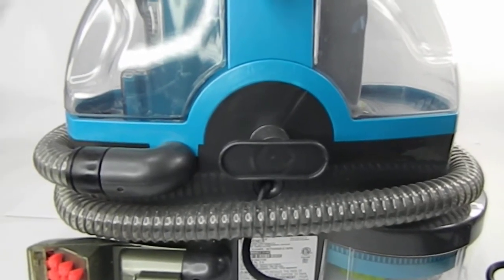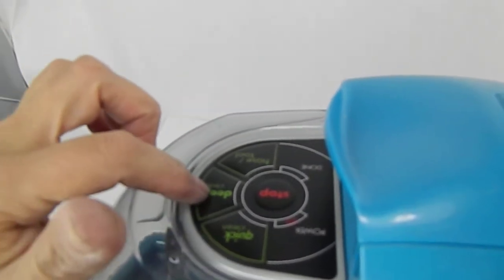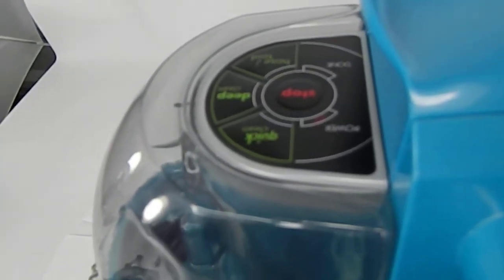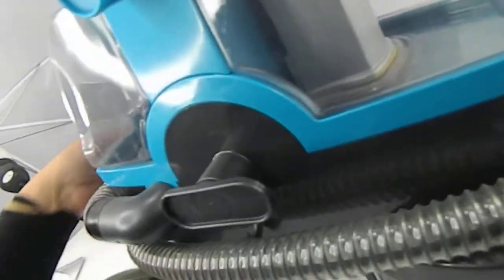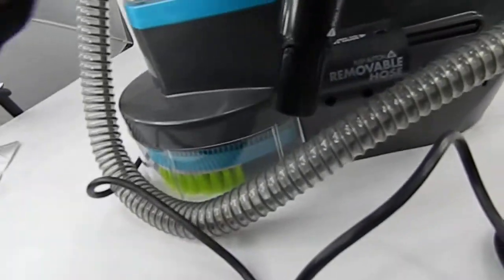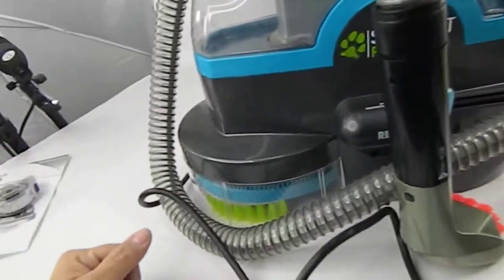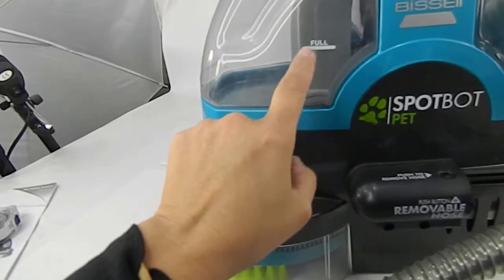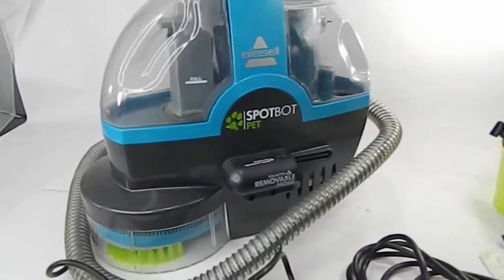Bissell Spotbot Pet Deluxe Carpet Spot And Stain Pet Stain Cleaner For Sale On Ebay